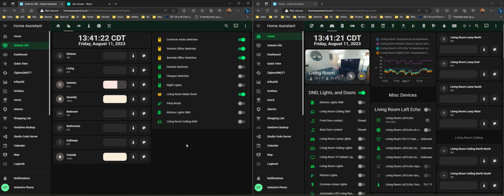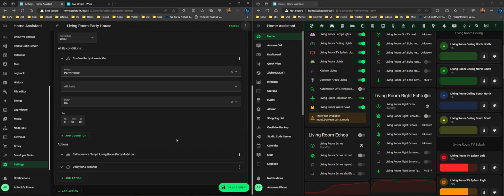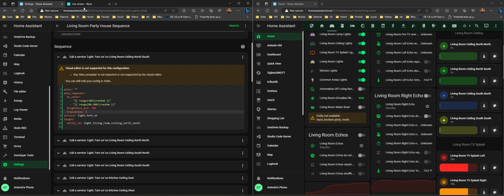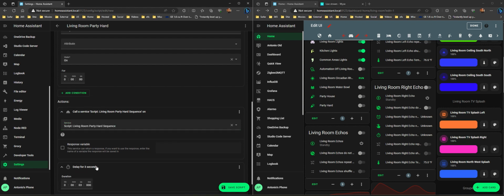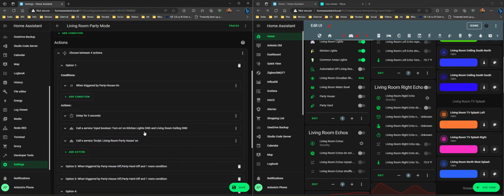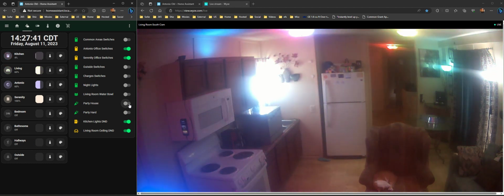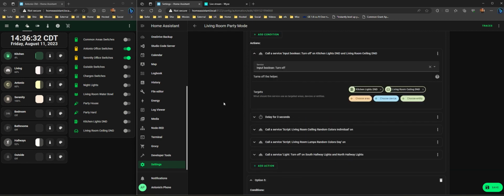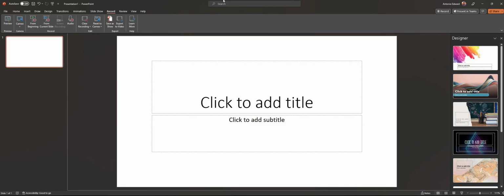Add party colors for your parties with Home Assistant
Random color code for confirm light on actions example:

NOTE added 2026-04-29: The code in this video may be outdated as of April 2026 since domains have changed in the Home Assistant Core.

alias: ""
data_template:
  hs_color:
    - "{{ range(360)|random }}"
    - "{{ range(60,100)|random }}"
  brightness_pct: 100
  transition: 120
service: light.turn_on
target:
  entity_id:
    - light.outside_light1
    - light.outside_light2

At first, I was using device_id. Towards the end of the video, I found entity_id to be the best way to ID a bulb.

The MiniPC I am using for Home Assistant: Beelink Mini PC, Mini S Intel 11th Gen 4-Cores N5095, Mini Desktop Computer 8GB DDR4 RAM 256GB SSD
This little computer is a champ.